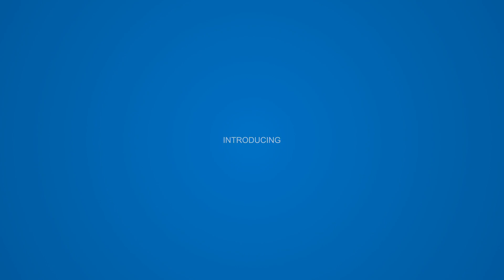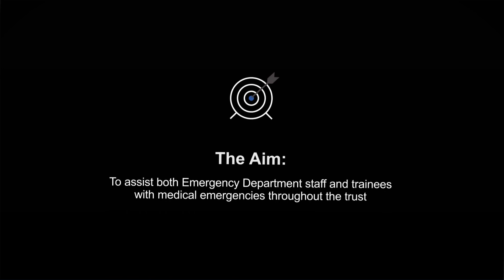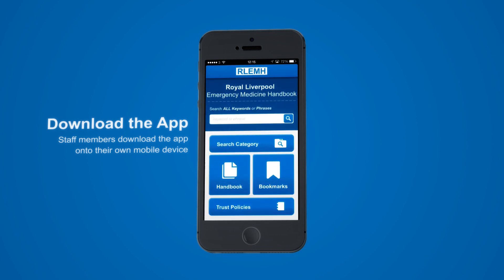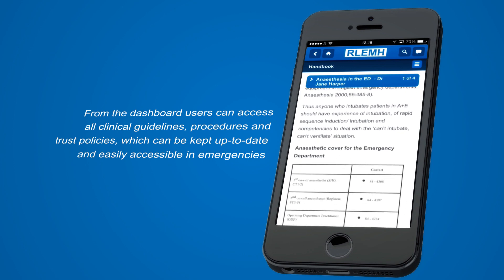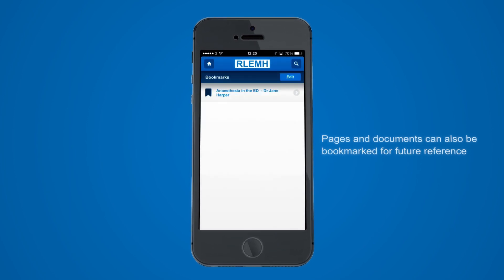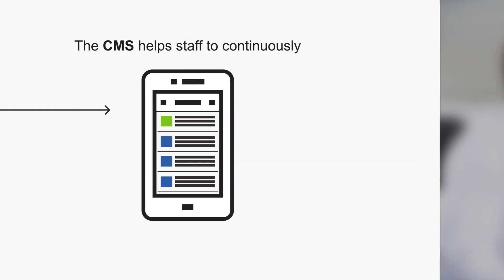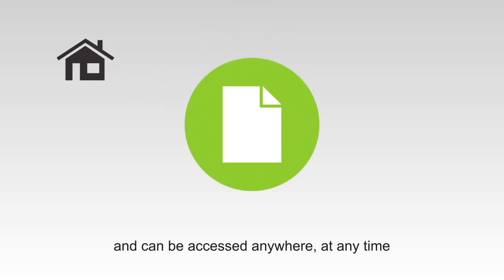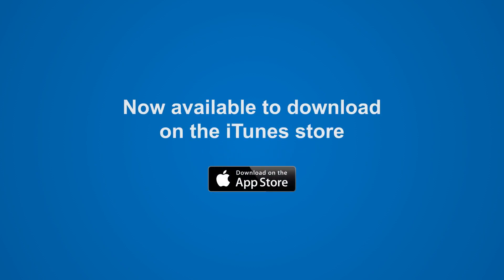Medical App assists Junior Doctors at RLBUHT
A smartphone app is enabling junior doctors at the Royal Liverpool and Broadgreen Hospitals Trust to check the latest guidelines, when visiting and consulting with patient at their bedsides.